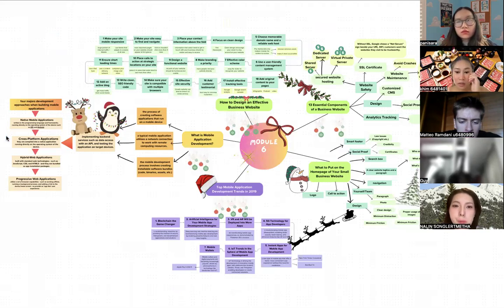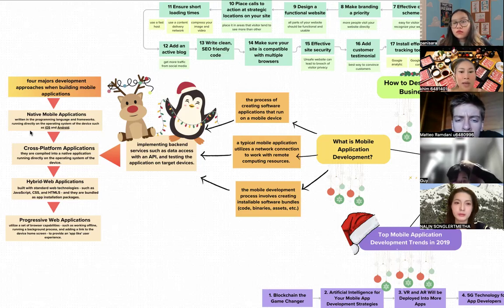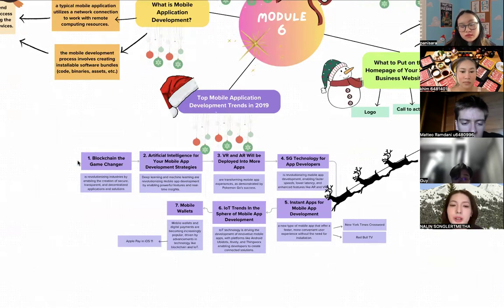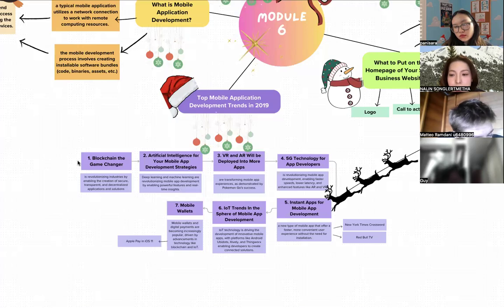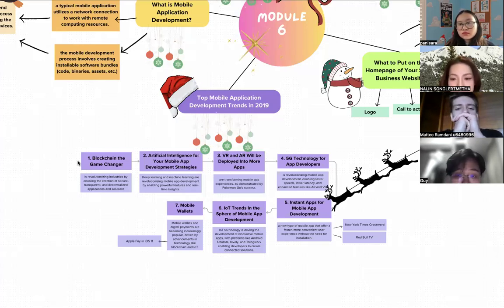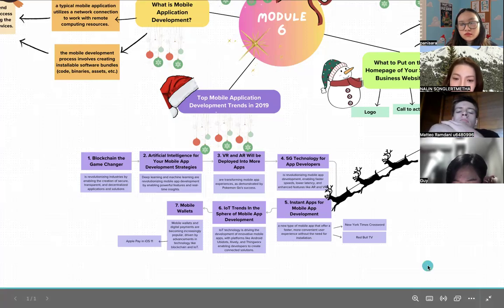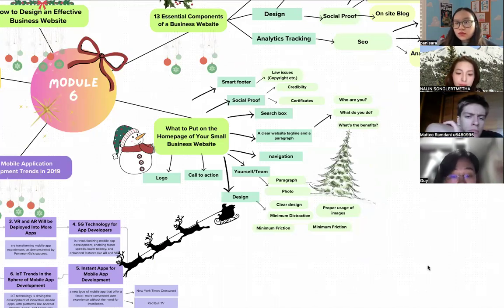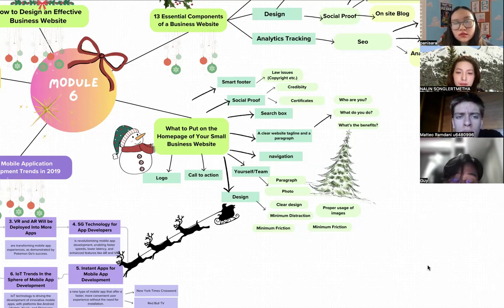Mindmap 6 - Team 3 Titanic